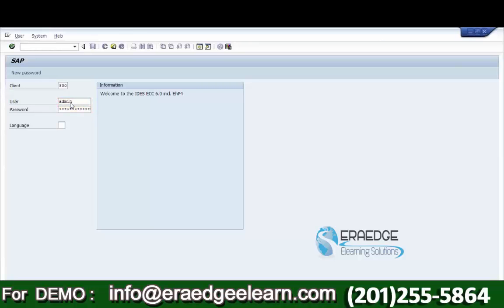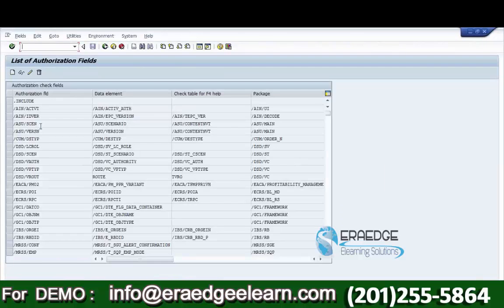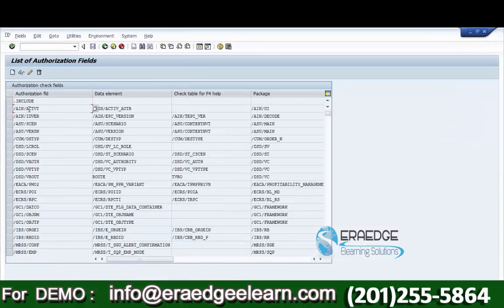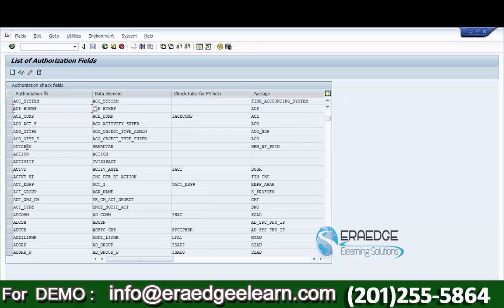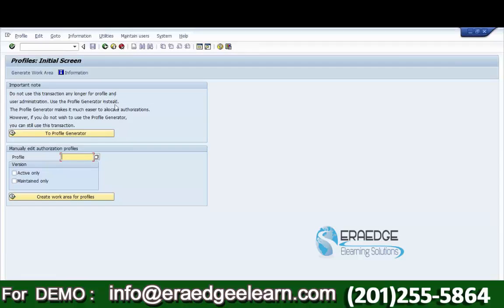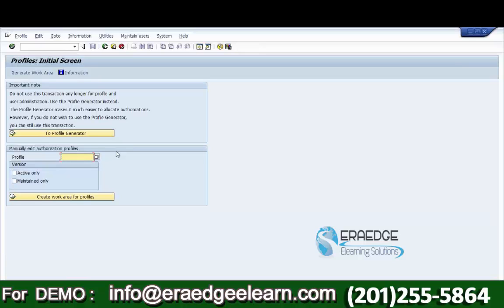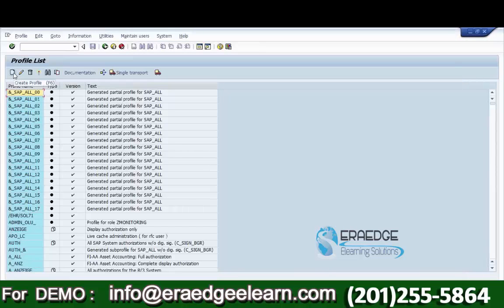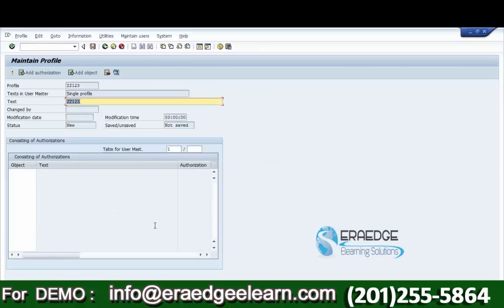SAP Basis & Net Weaver Administration Online Training | Part1 - HD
SAP Basis & Net Weaver Online Training in USA, UK - This video is all about Authorizing fields, Maintaining Authorizing Objects, Explains about SAP Security Roles like Single Role, Composite Roles, Derived Roles, Parent and Child Roles, Creating profile